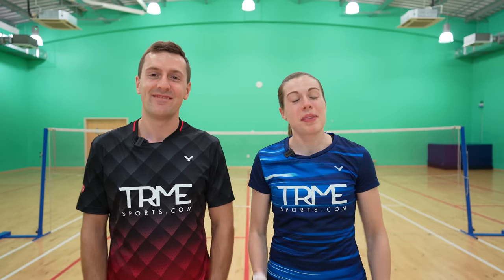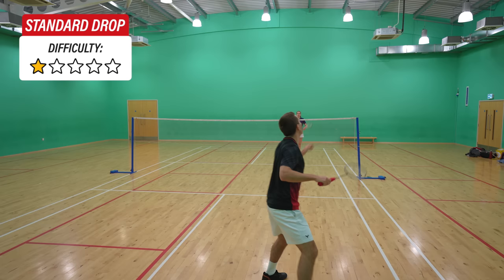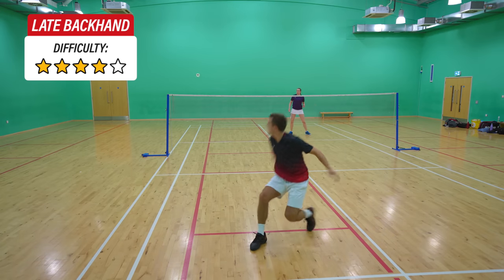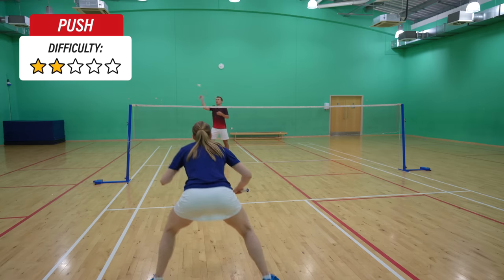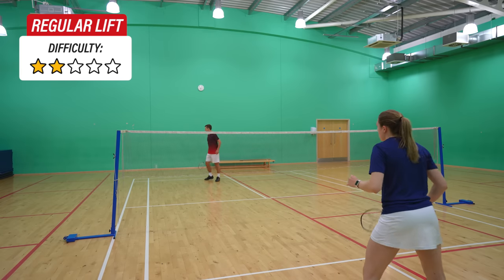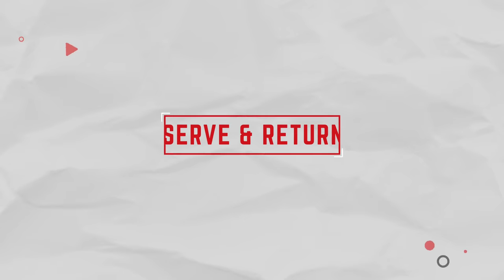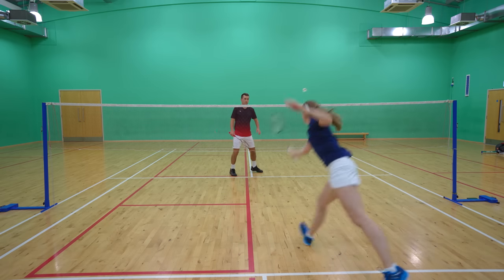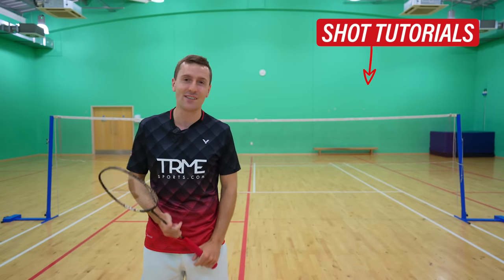All 60 Shots In Badminton: Learn every shot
In this video we show you the 60 shots that we believe all badminton players need to know! We hope it will be a resource you can refer back to 😄 Click to see more useful resources below ⬇️

IN THE VIDEO:
00:00 - Introduction
00:20 - Rear Court
1:14 - Mid Court
1:26 - Defence
1:57 - Net
2:34 - Serve & Return